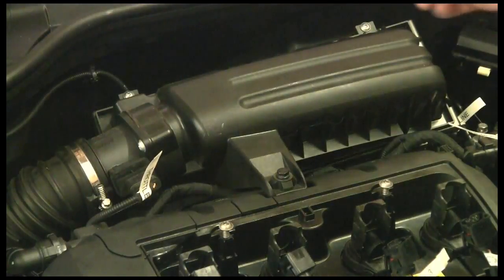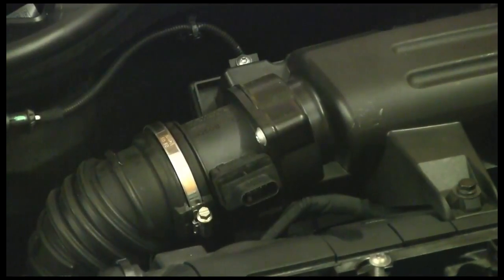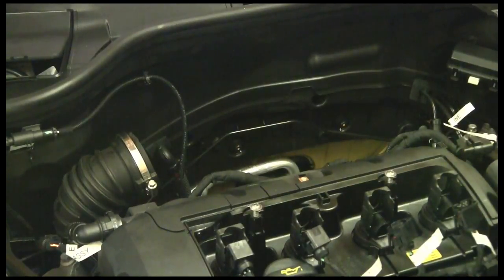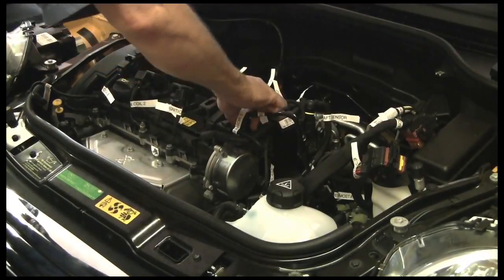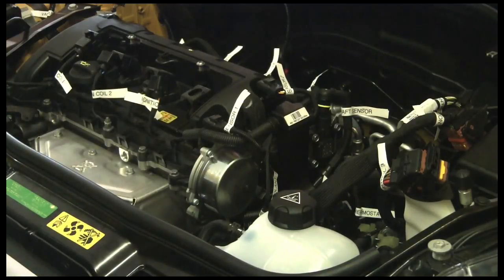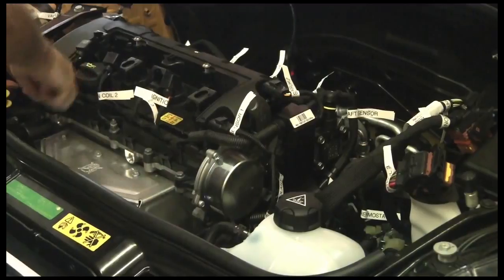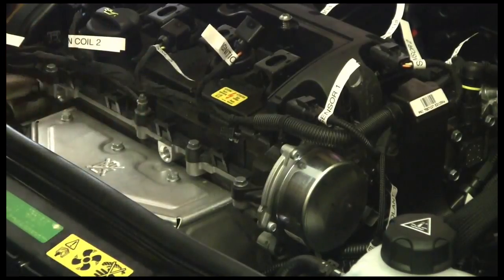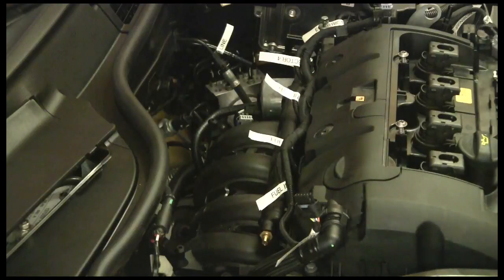12E MINI ME Electric Conversion of 2009 Mini Cooper Clubman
Front End Dissassembly Part 2.   Removing front end componenents to gain access to engine and drive train.